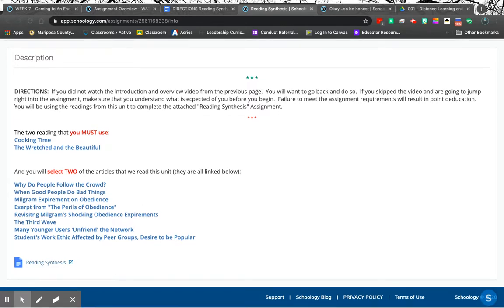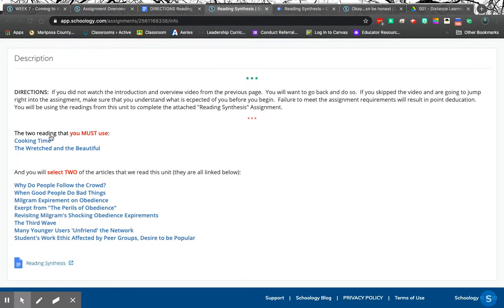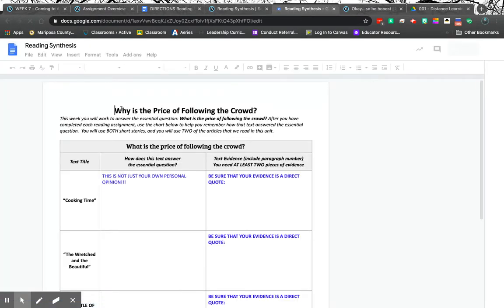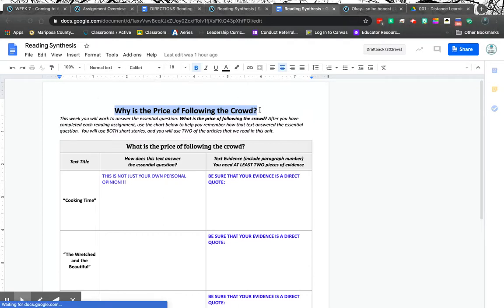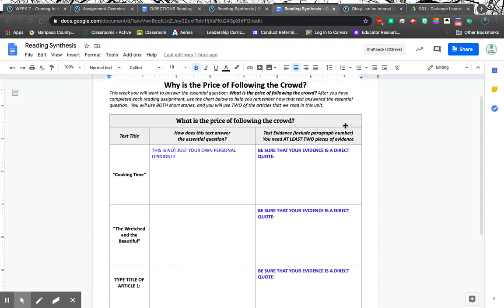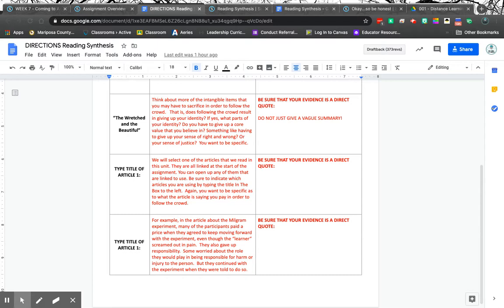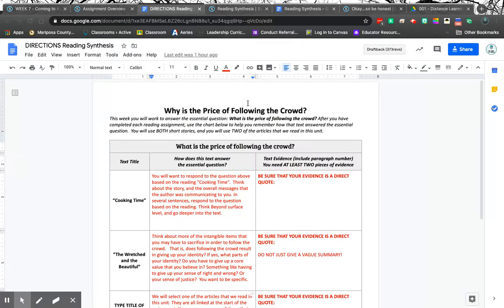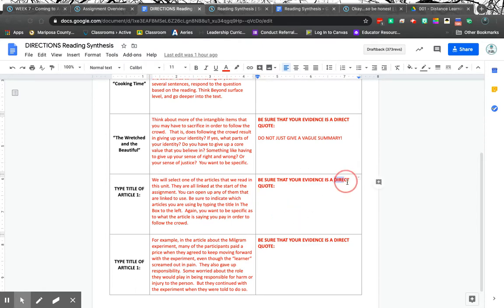Week 7 Instructions and Overview